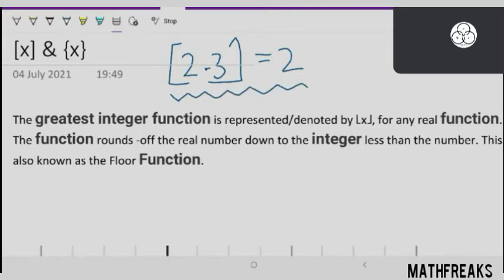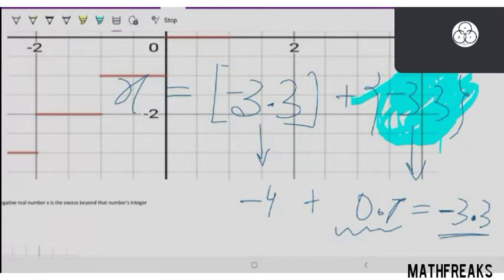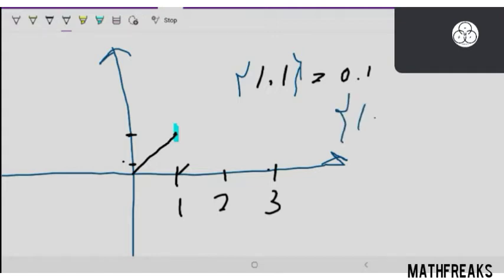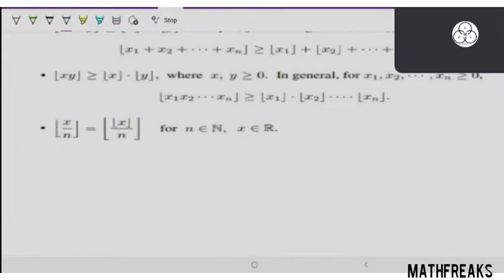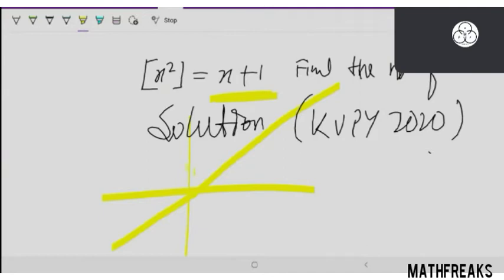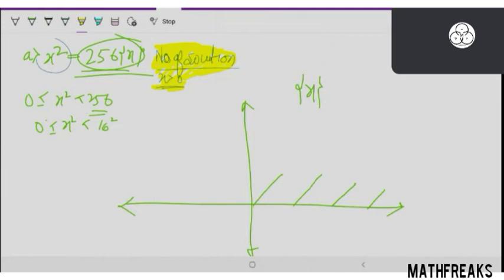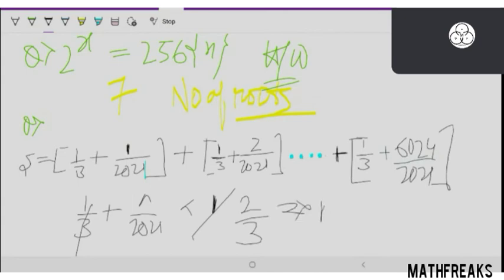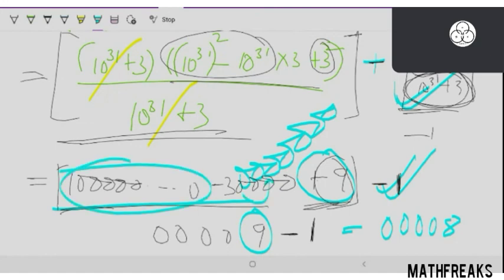LECTURE | Greatest Integer Function | Fractional Part | Basic |PRMO IOQM KVPY OLYMPIAD